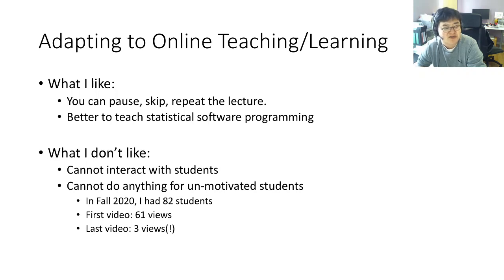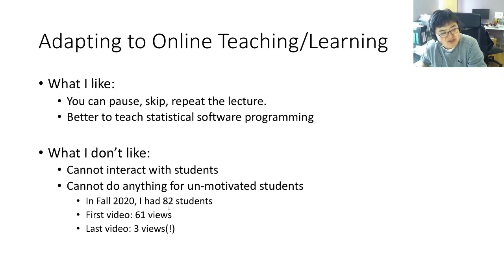eco420 L00 3 Course Introduction